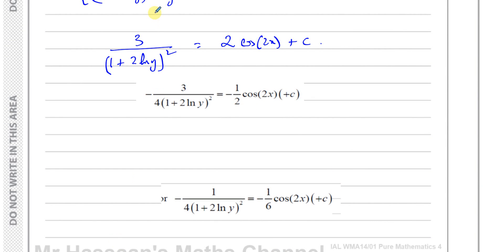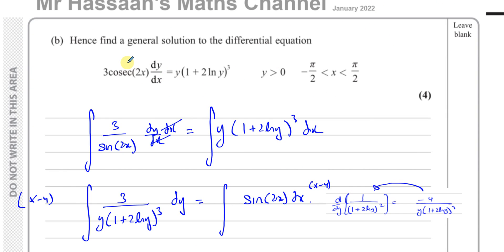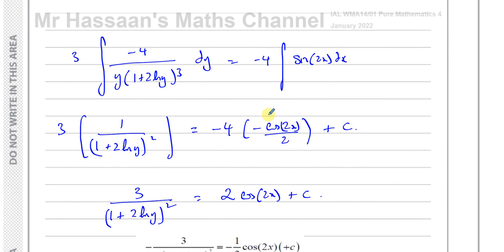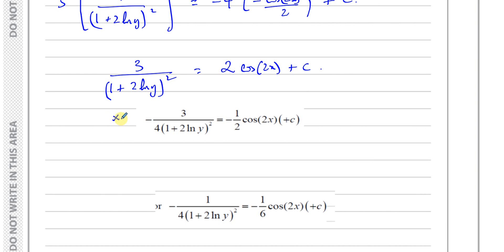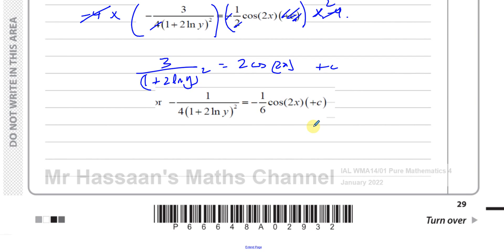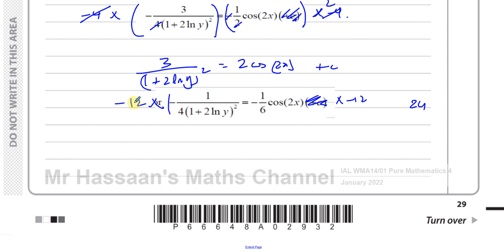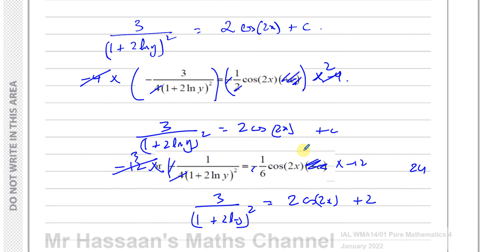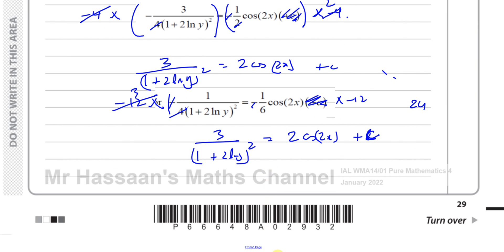WMA14 01 IAL Edexcel P4 January 2022 Q9(b) CLARIFICATION OF STUDENTS QUESTION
TIME STAMP 6:00